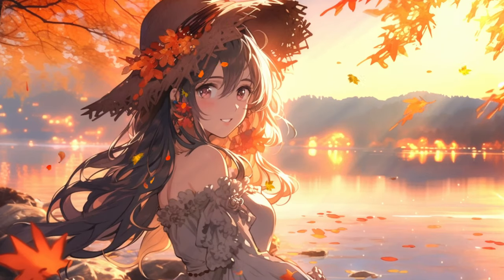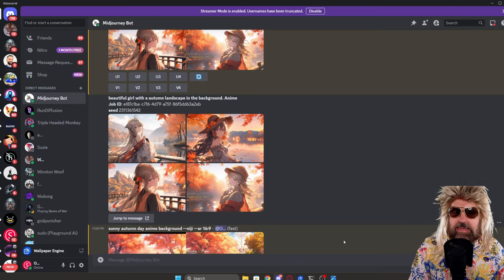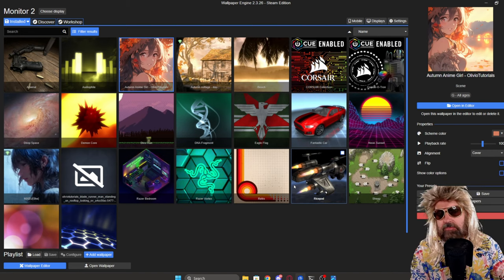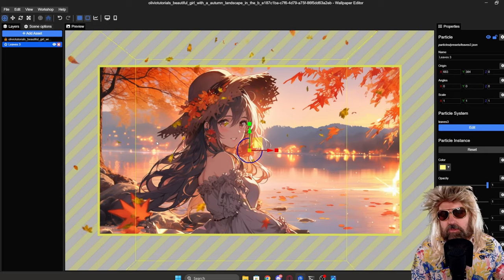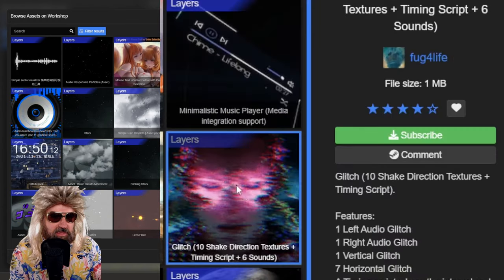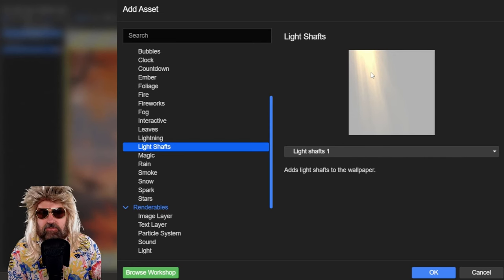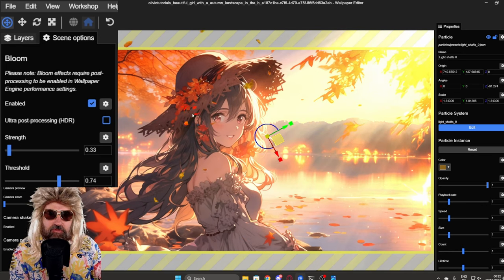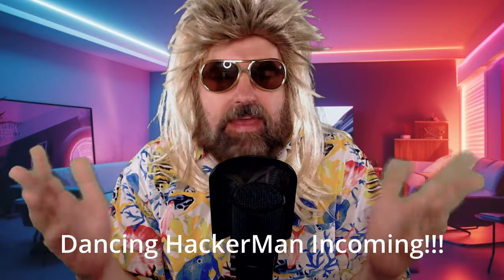🥰 AI Animated WALLPAPERS!!! Hell Yeah! 🥰 - Wallpaper Engine Tutorial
Create Animated AI Wallpapers with Wallpaper Engine. I use Images from A1111 and Midjourney for this. Bring your AI images to the Next level by Animating them and creating creative wallpapers for millions of users. This can also be used on Youtube for cool Video background. For that you need OBS to screen record, because there is no Video Export in Wallpaper Engine